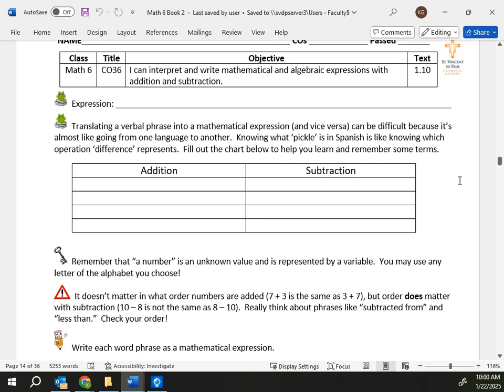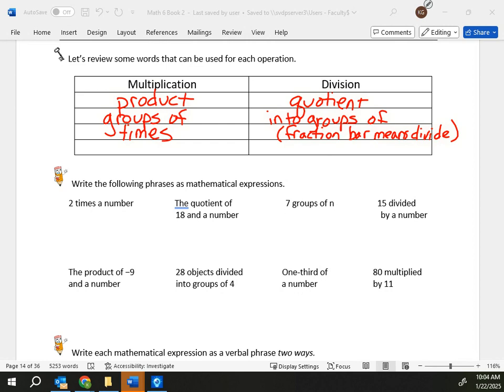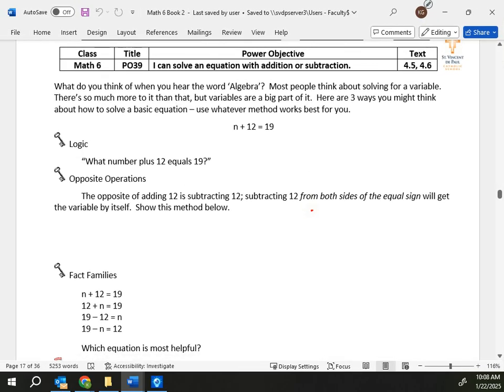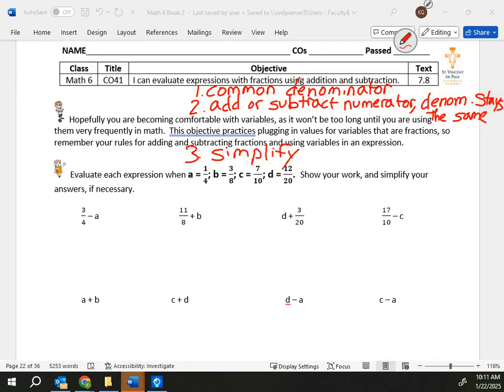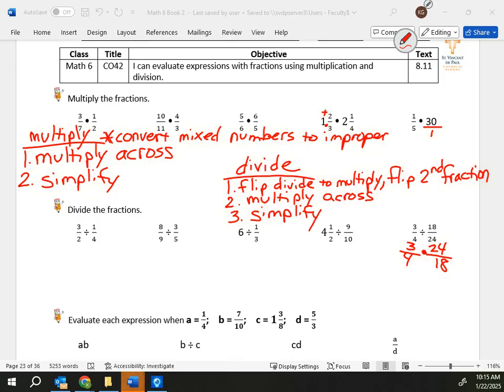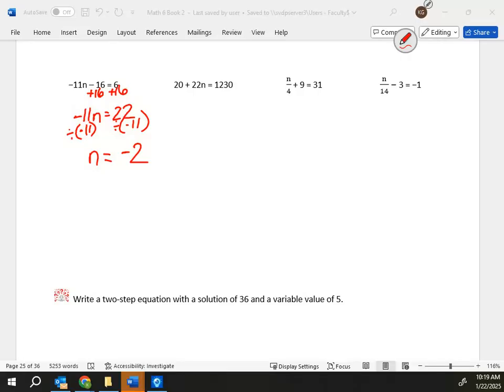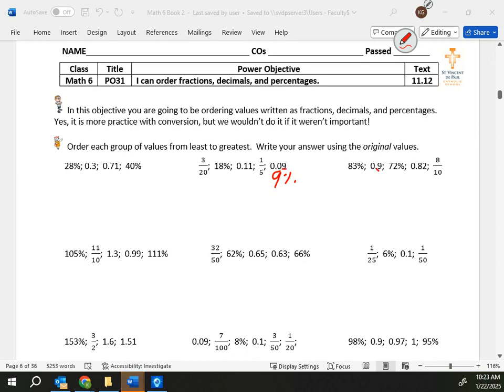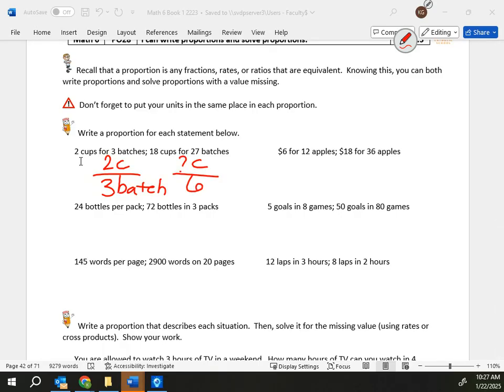1/22/25 M6 Unit 5 Review